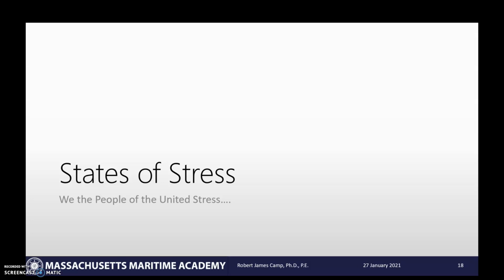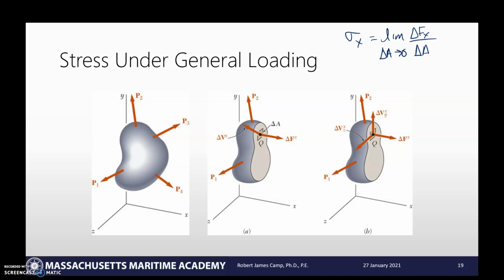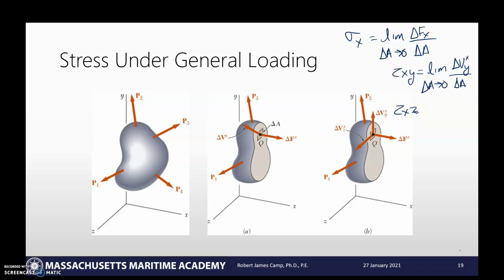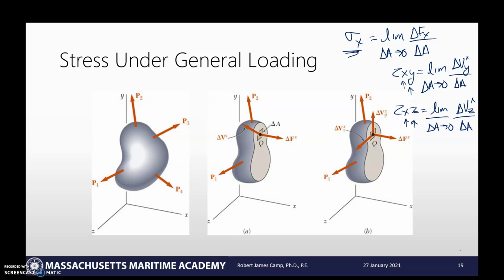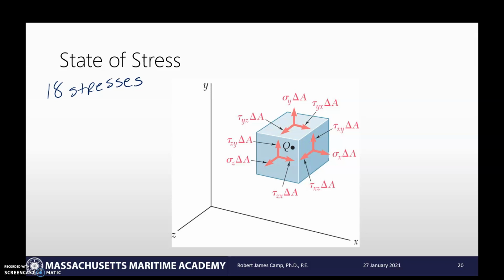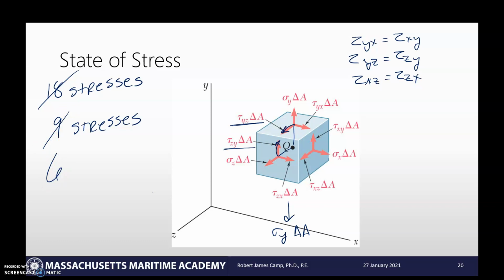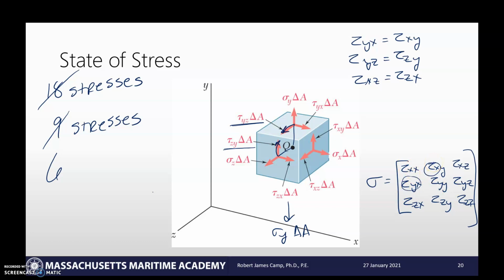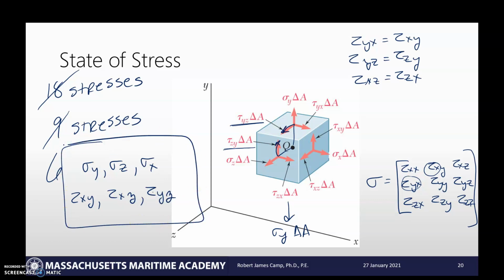SM2 D1 State of Stress